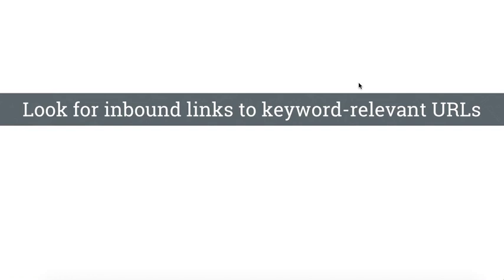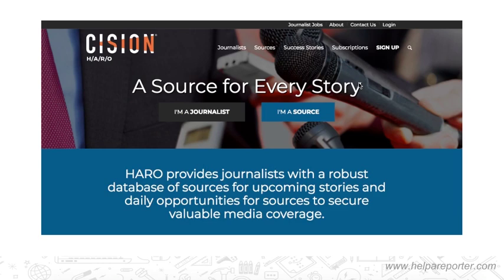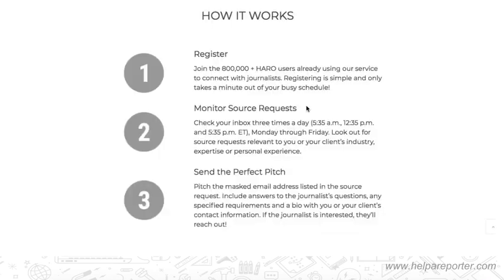Liên kết xây dựng tài nguyên tiếp cận